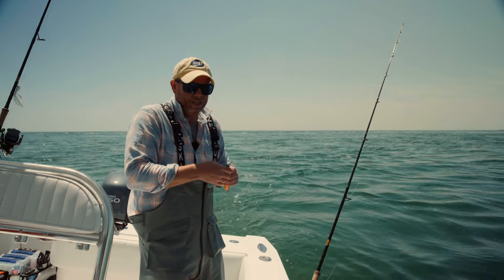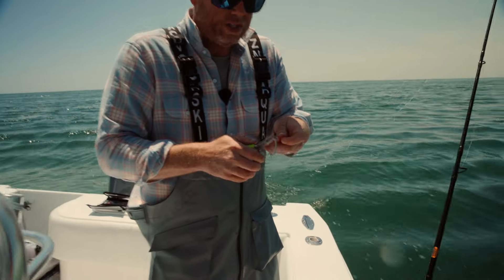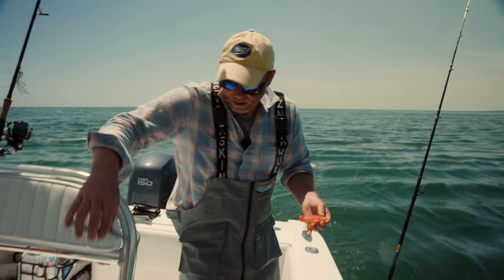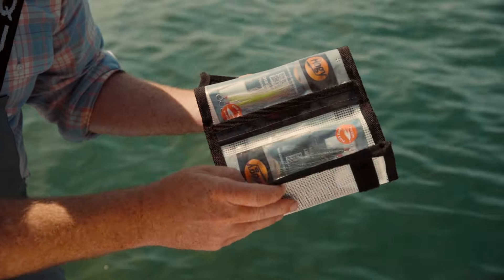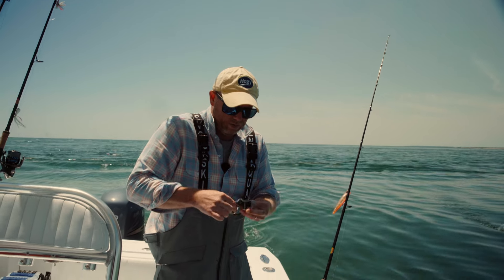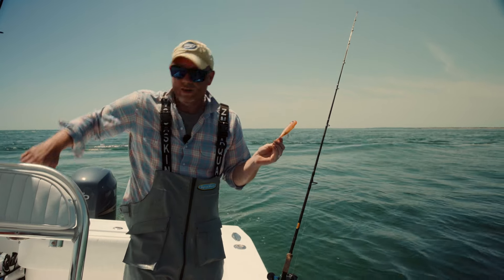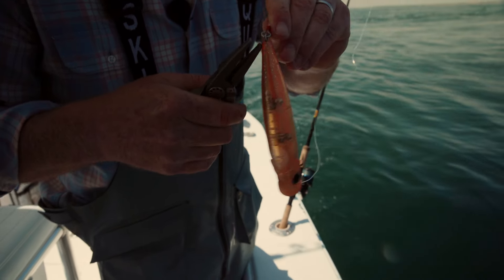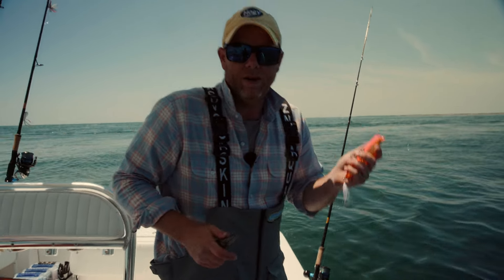Swapping out Back Treble Hook for a Flag on an Amber Popper